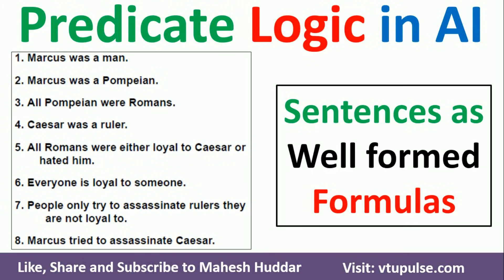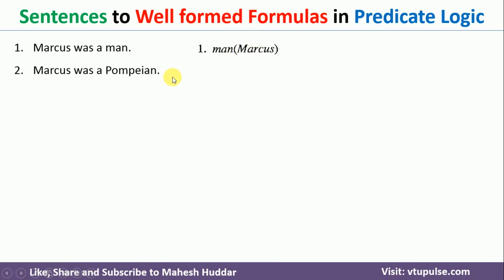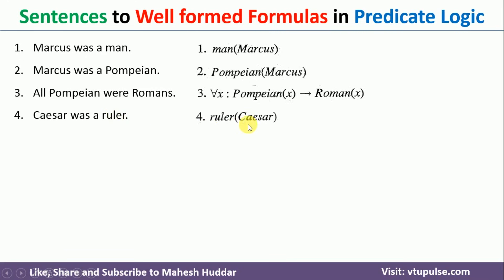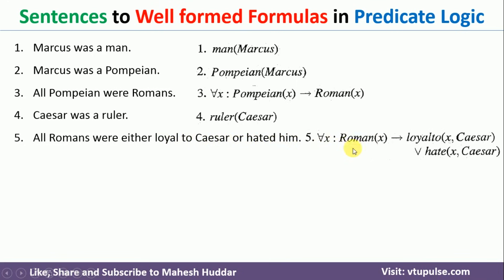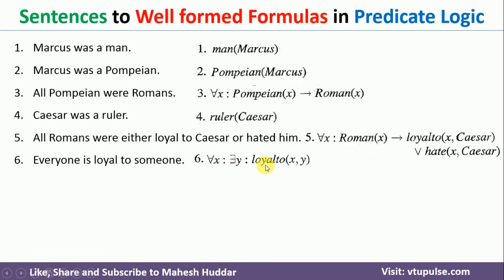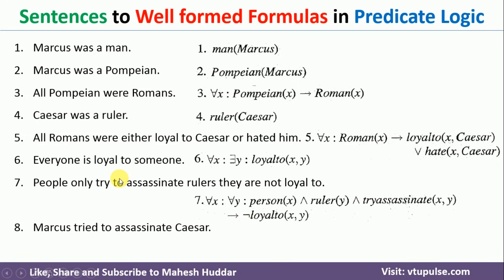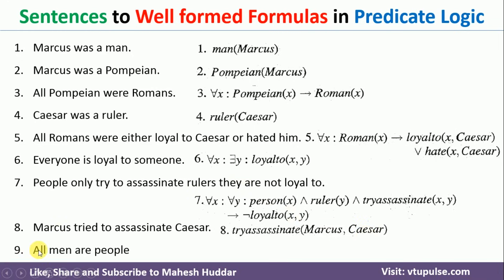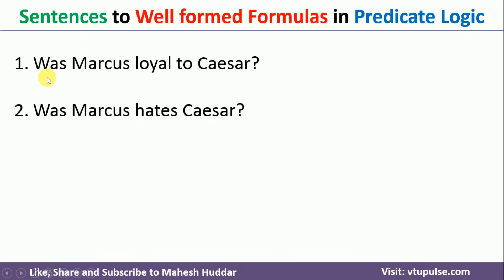Represent Facts or Knowledge as Wel Formed Formulas using Predicate Logic in AI by Mahesh Huddar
Represent Facts or Knowledge or Real-world examples as Wel Formed Formulas using Predicate Logic in Artificial Intelligence by Mahesh Huddar

Represent Facts or Knowledge or Real-world examples as Wel Formed Formulas using Predicate Logic:

The following concepts are discussed:
How to Sentences or Facts or knowledge  to Well formed Formulas in Predicate Logic
Marcus was a man.
Marcus was a Pompeian.
All Pompeians were Romans.
Caesar was a ruler.
All Romans were either loyal to Caesar or hated him.
Everyone is loyal to someone.
People only try to assassinate rulers they are not loyal to.
Marcus tried to assassinate Caesar.
All men are people